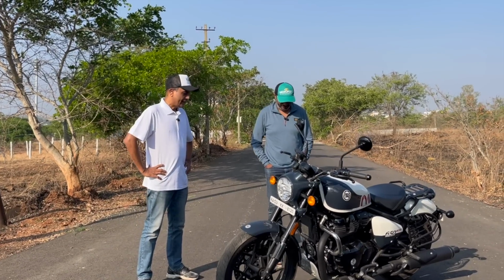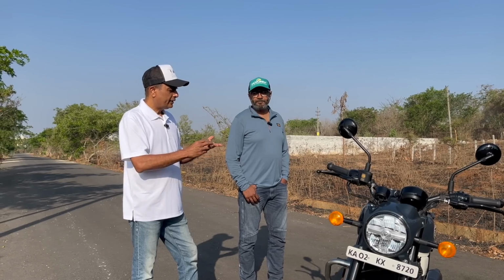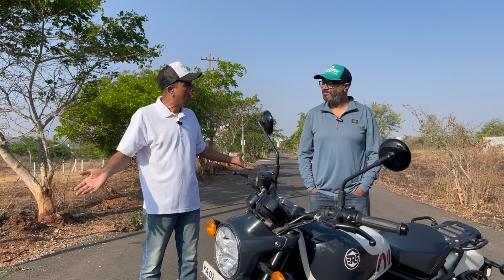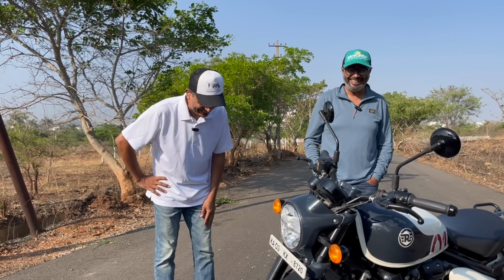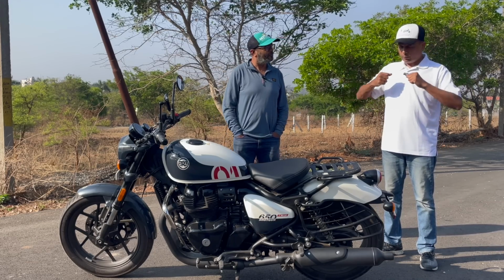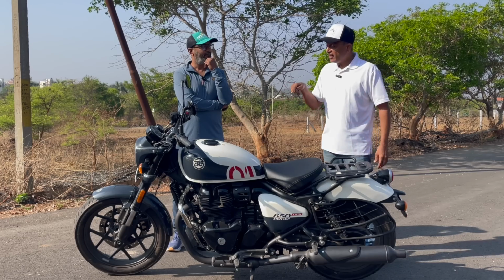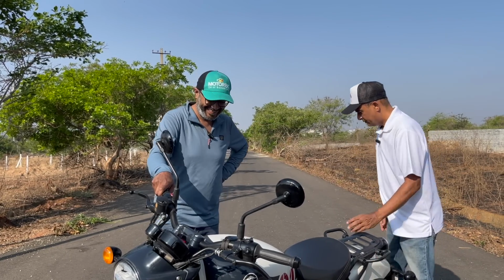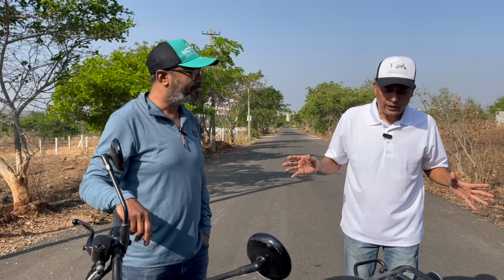Royal Enfield SHOTGUN 650 | Is this the best 650cc?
Hello,
In this video CK & I share our first impressions of the all new Royal Enfield Shotgun 650. Is it the best 650 thus far from RE? Watch the video to know. Cheers!